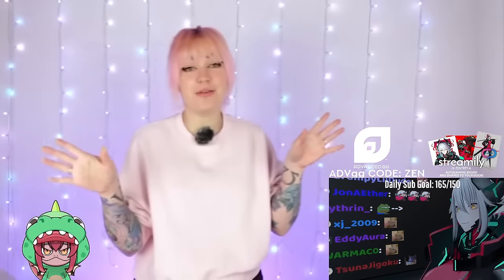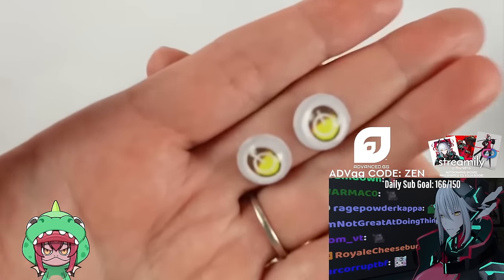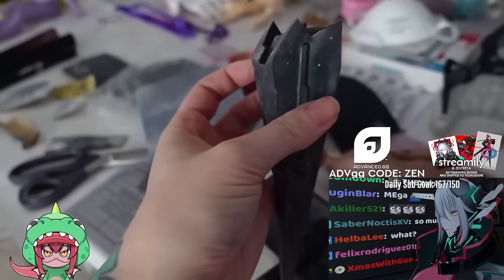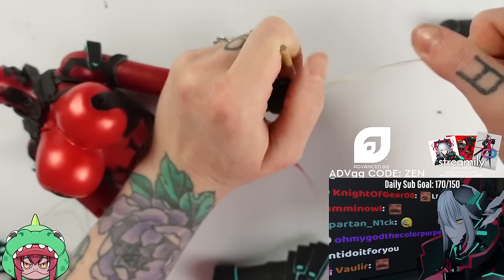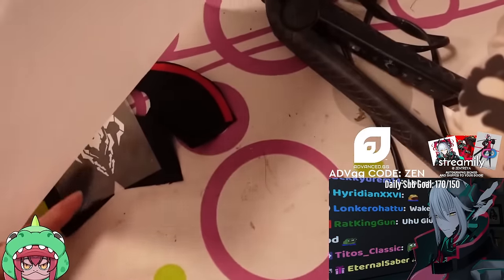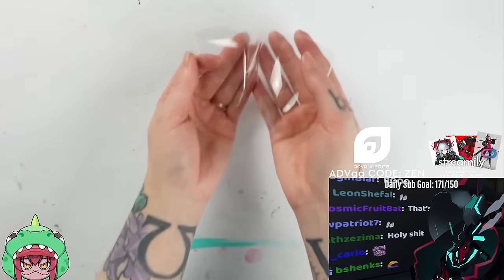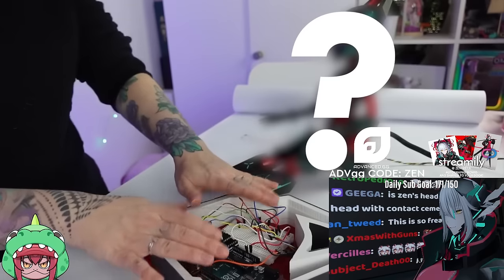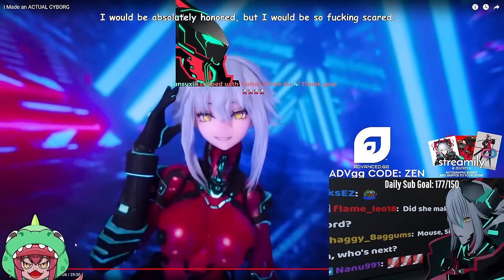Zentreya reacts to "I Made an ACTUAL CYBORG" (Full reaction)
Streamer(s):
✣ Ironmouse